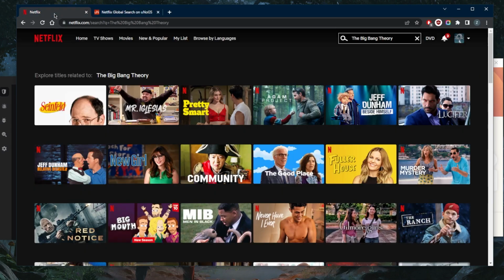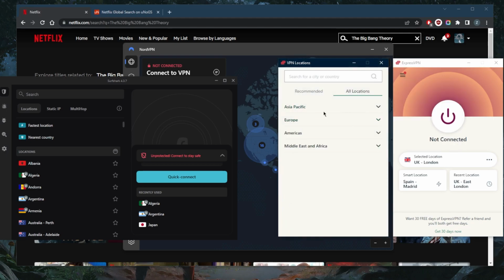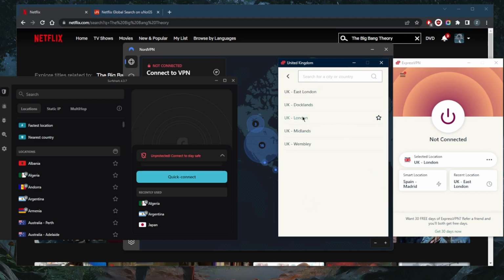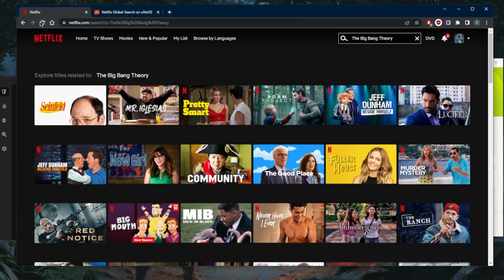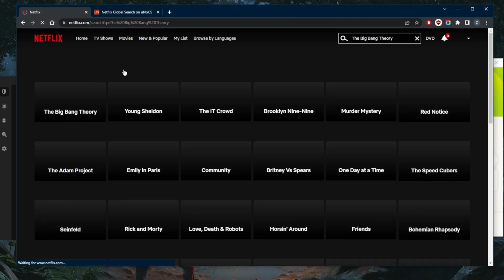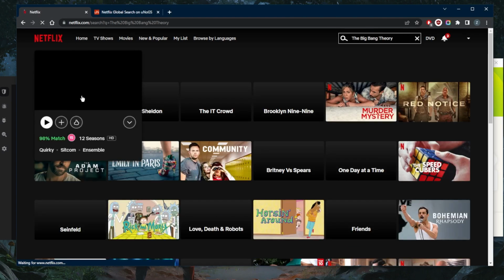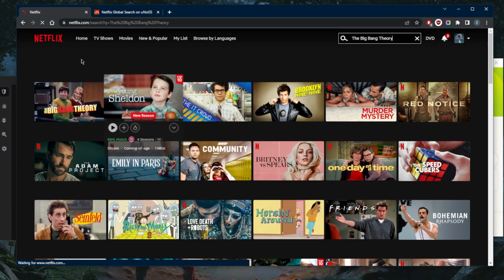Is The Big Bang Theory on Netflix in 2025? Answered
Is The Big Bang Theory on Netflix? Here are the best VPNs to unblock streaming services. These are also ideal for privacy, speed, streaming, torrenting & online security.

How's it going everybody welcome back and is the big bang theory on Netflix. Now, while this show received mixed reviews in the first season, it was allotted globally by the time the third season came out, though there are a bunch of countries where you can watch the Big Bang Theory, you can still be on lucky if you're located outside of these Netflix regions. Now, what you want to do in this case is simply use a VPN. Unfortunately, if you're also in the United States, even though it's an American show, due to licensing issues, you are still not able to view it, you no gs.com will show you which movies and which shows are available in which Netflix libraries. So it seems to be available in 16 different libraries. So if you're not in these regions, unfortunately, you may not be able to view the Big Bang Theory. So it seems to be available in the UK library. So let's go ahead and demonstrate that using a good reliable VPN. Of course, not any VPN will work, which is why I've tested over a couple of dozen VPNs that I've narrowed it down to these three is the best overall, they all vary in budgets and features. So pick and choose depending on your own situation, and what you're looking for out of your VPN, and your own preferences and budget, of course. So let's go ahead and just demonstrate using one of these VPNs. I'll go ahead and demonstrate using my favorite VPN ExpressVPN. But they all do work remarkably well with unblocking streaming services. So no matter which one you go for, you'll be good to go. So let's just go ahead and connect to the London server right here and see what happens. That's all it takes really to unblock a Netflix library now that I'm connected to the UK server here, we will be able to access the UK library and it should show right here the Big Bang Theory. There it is, it's as simple as that and you also have access to young Sheldon if that's something you're interested in. So that's pretty much it for this video if you guys are interested in any of these VPNs are finally pricing discounts in the description down below as well as full reviews if you'd like to learn more about the privacy policy, speech streaming and torrenting capabilities as well as security and features. And of course they're all covered by a 30 day money back guarantee. So you can test drive these VPNs for 30 days risk free and if you're not satisfied with any of them for whatever reason, you can get yourself the refund besides that comm below if you have any questions, I'll be happy to answer all of them. Have a wonderful day.

Hope you enjoyed my Is The Big Bang Theory on Netflix in 2025? Answered Video.